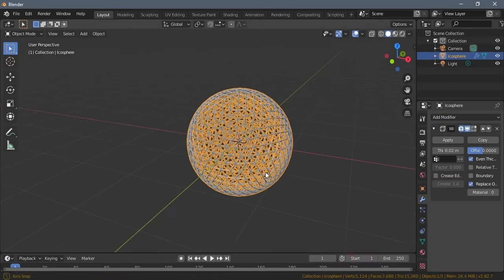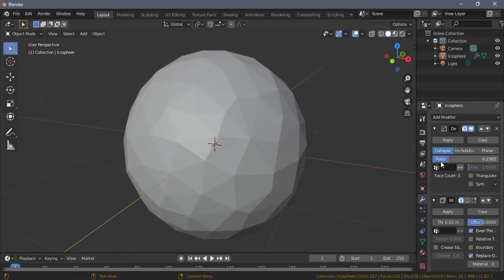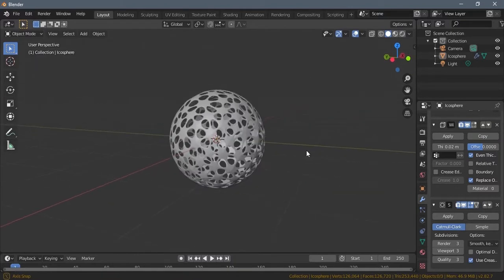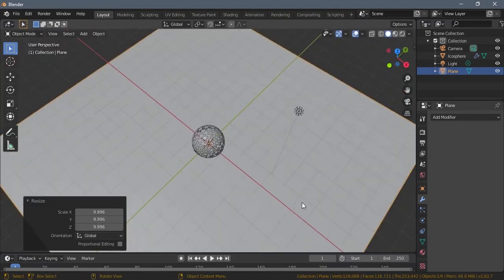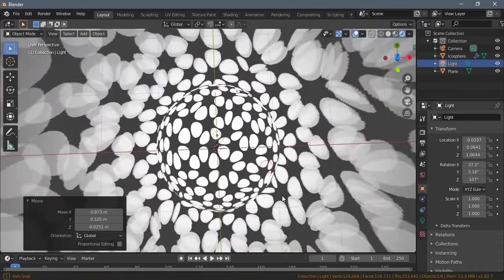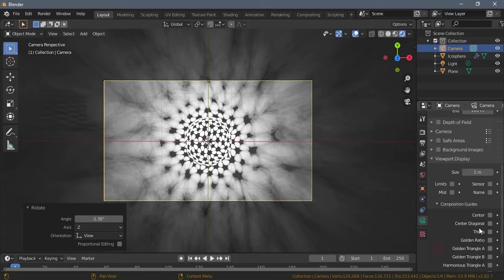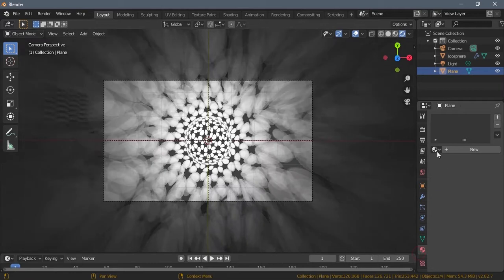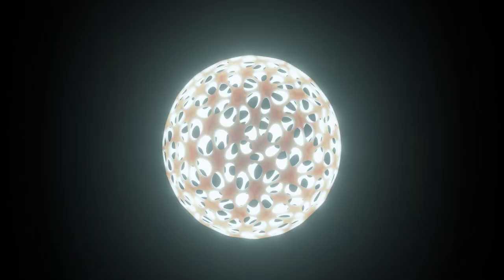How to create organic meshes Procedurally (BLENDER TUTORIAL)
A fast way to create organic-looking objects with a few clicks in blender